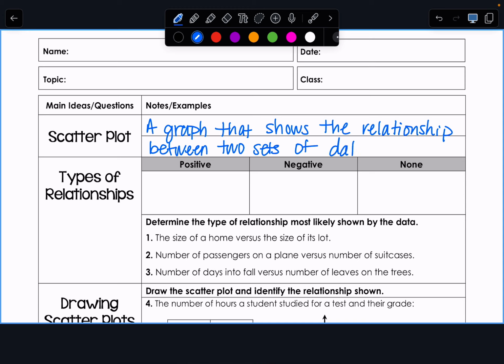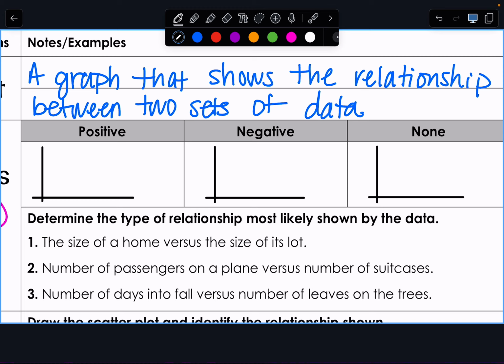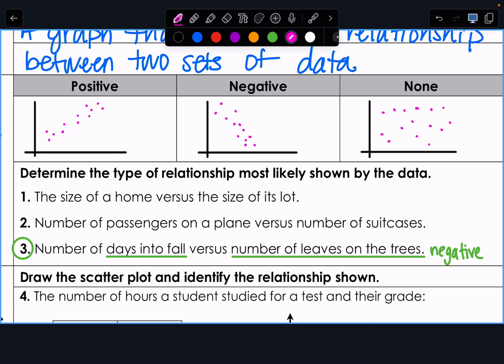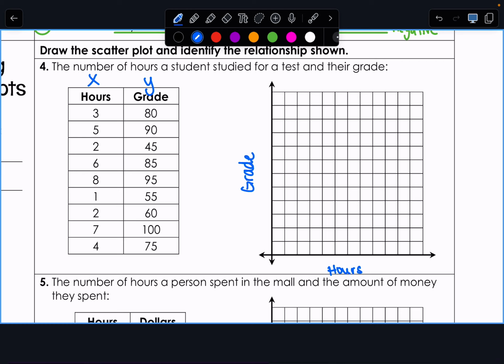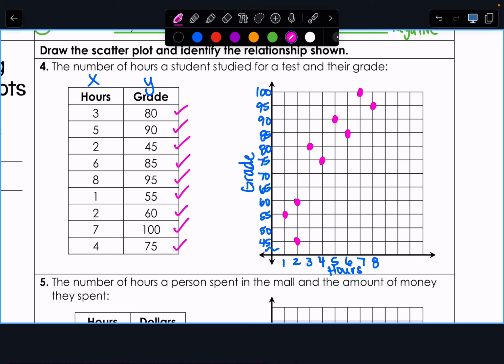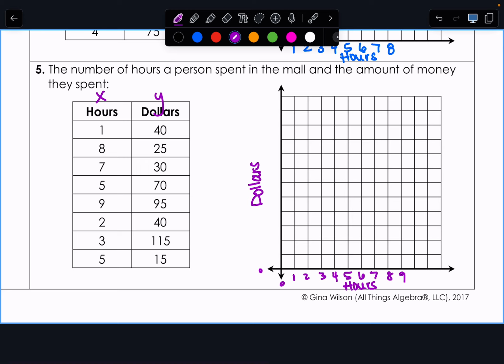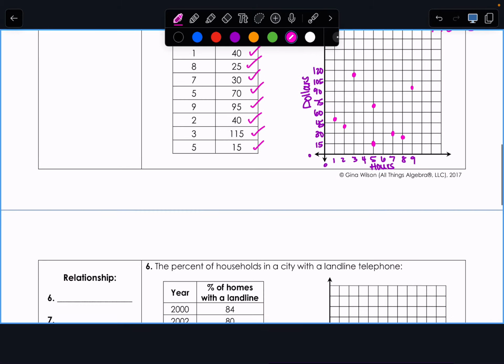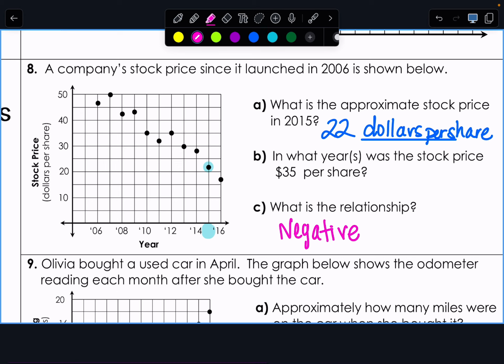Scatterplots day 1 math 8 4/7/25